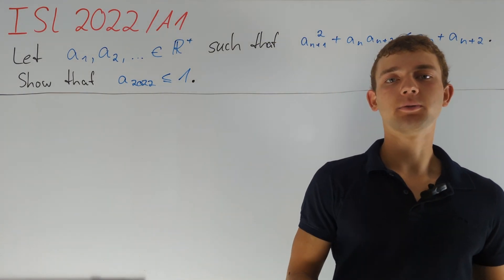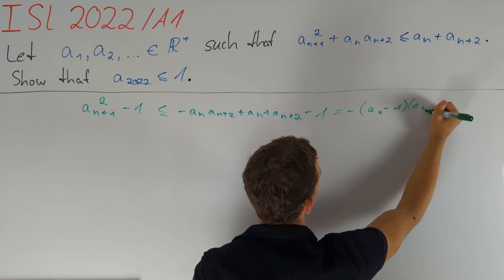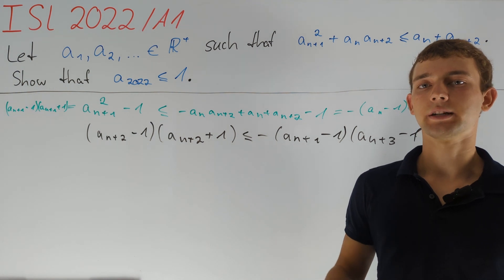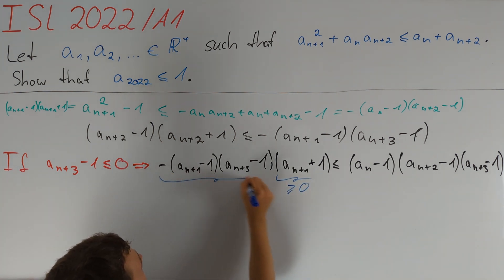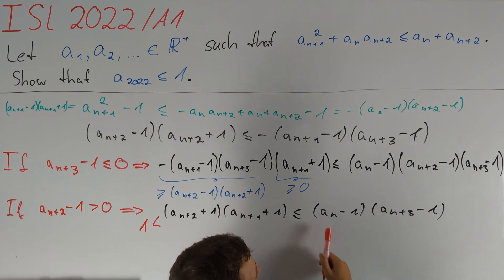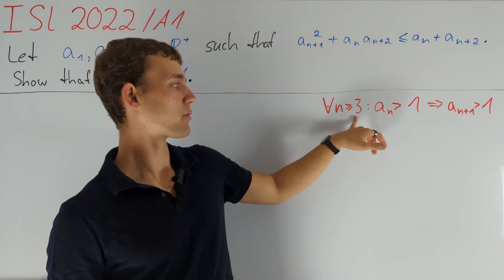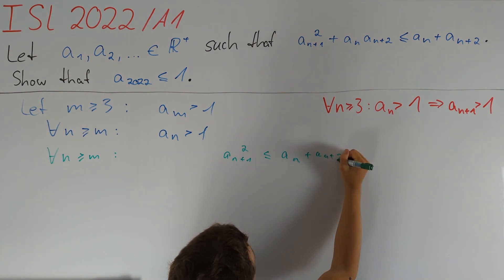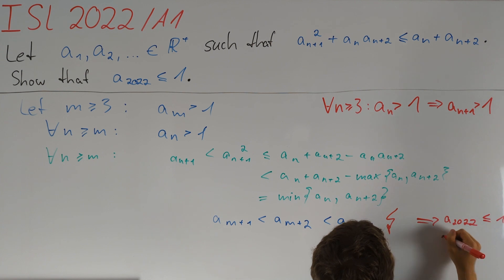Clever factorization on the International Math Olympiad Shortlist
In this video, we present a solution to IMO SL 2022/A1.

00:00 Problem Statement
00:22 Solution

branch: algebra
difficulty: 6